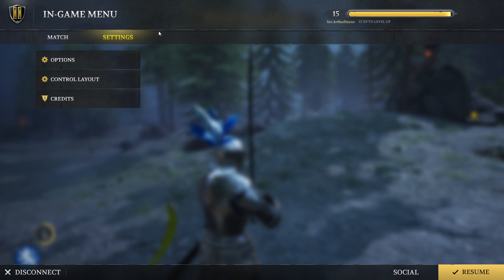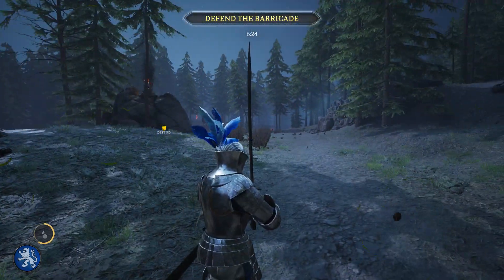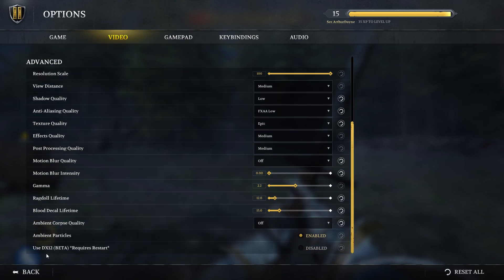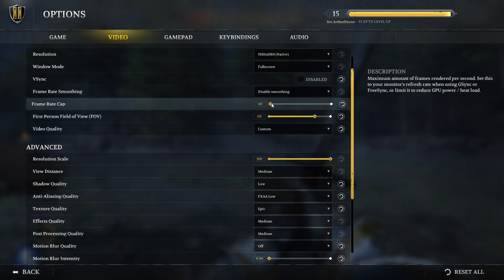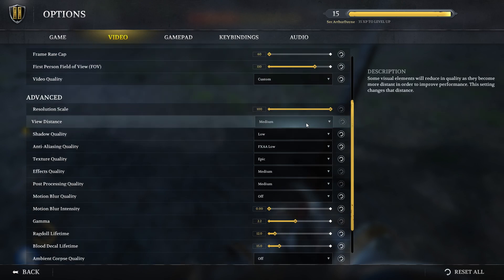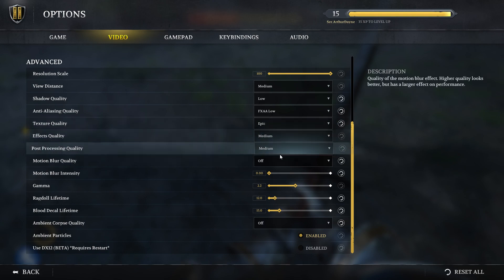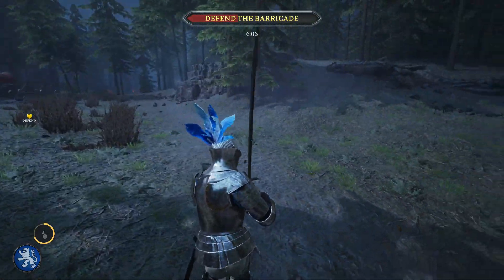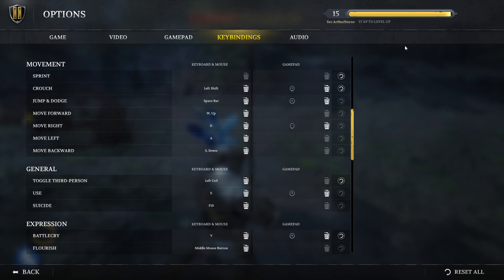Chivalry 2 Best Settings to Increase FPS & Boost Performance (Simple PC Optimization Guide) ✔✔✔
Written Guide.